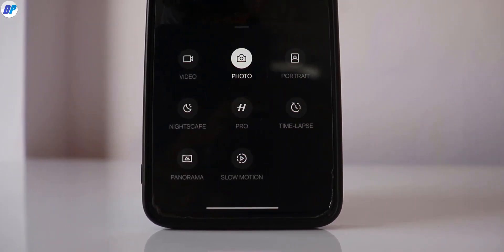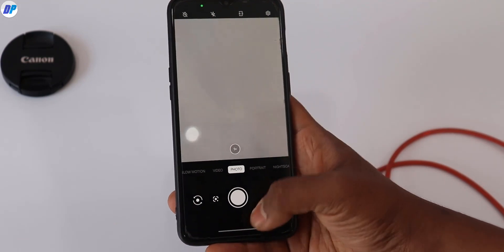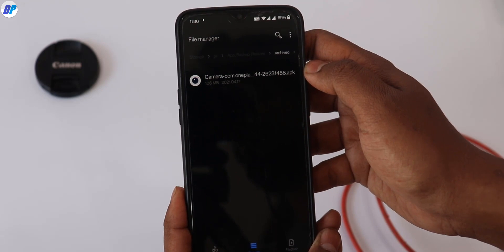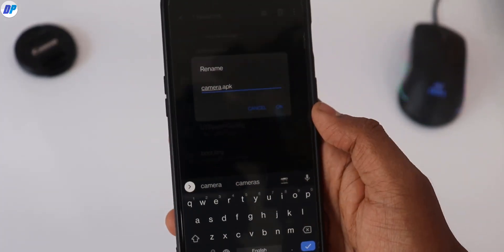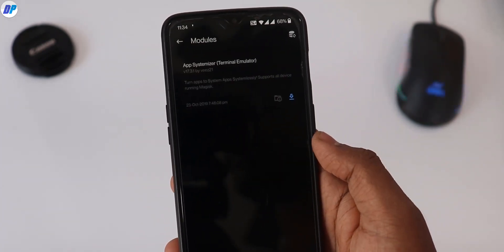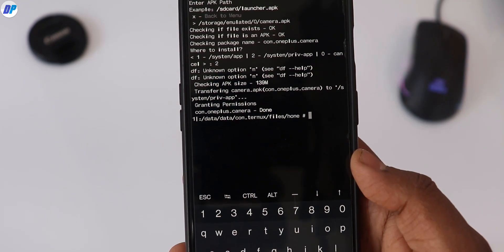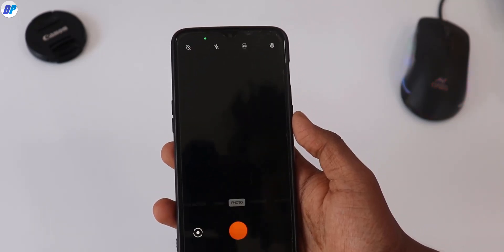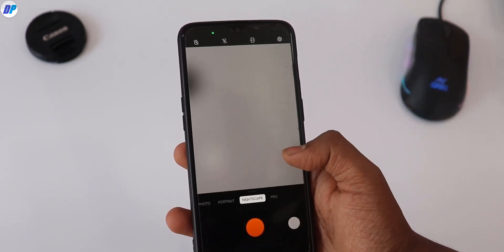Install Hasselblad Camera OP9 Camera on any OnePlus Device 7/8/Nord Series (Root)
COMMANDS:
1. su
2. systemize
3. /storage/emulated/0/camera.apk

My Gears-